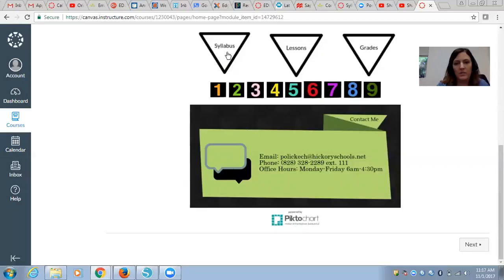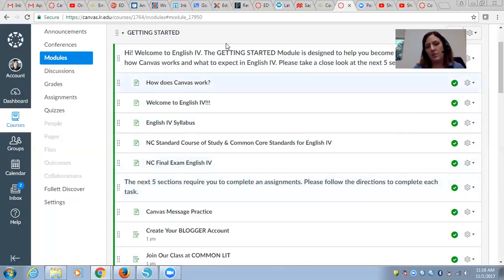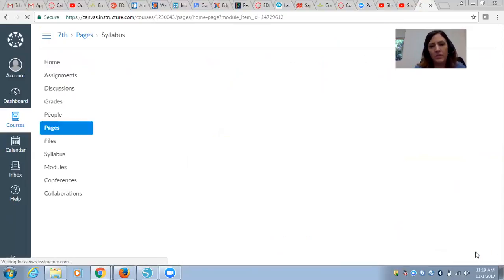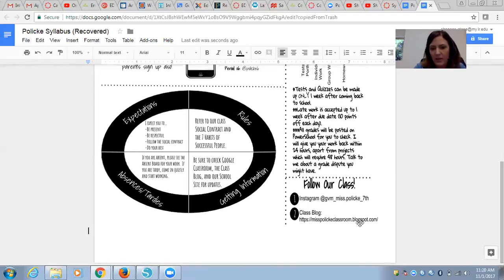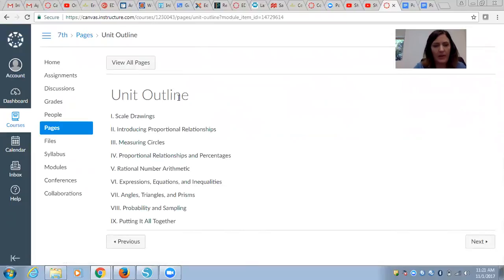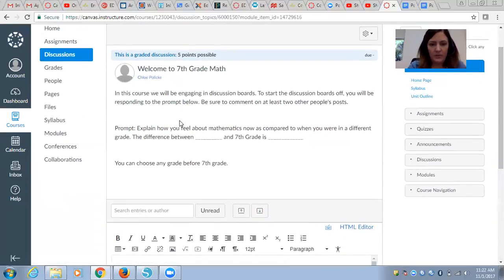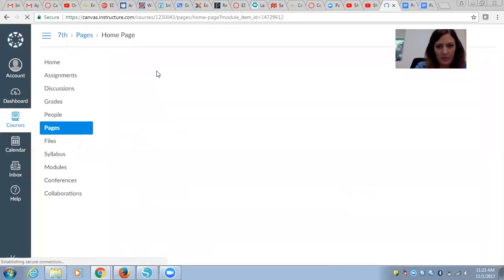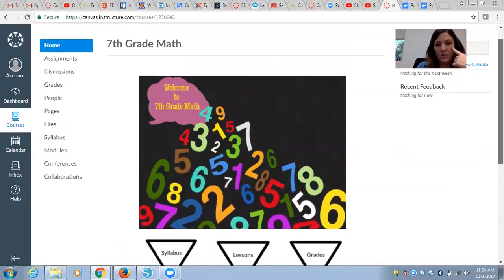7th Math Welcome Module Feedback